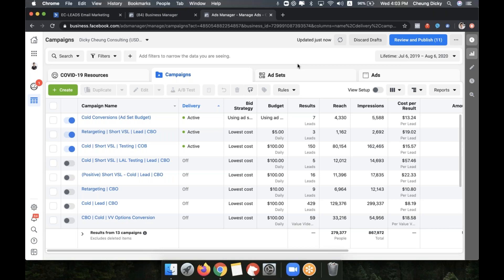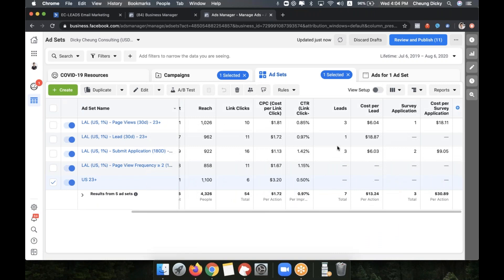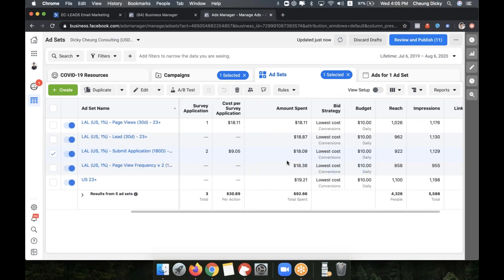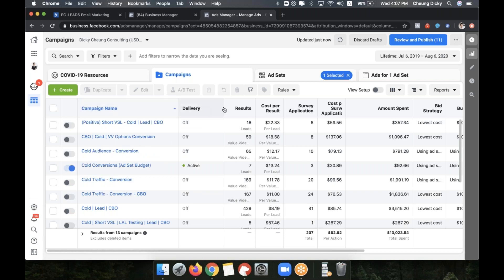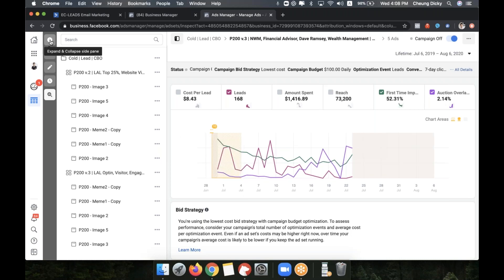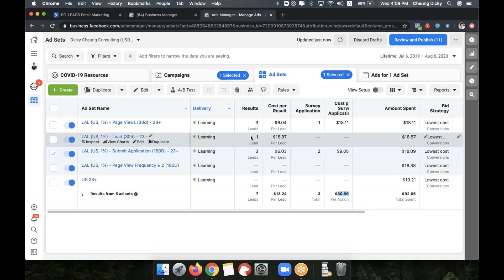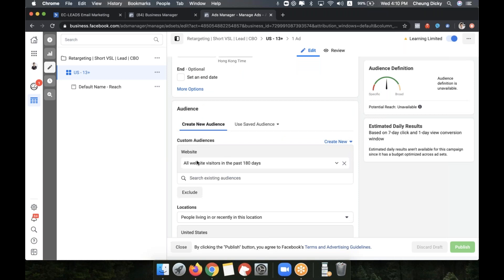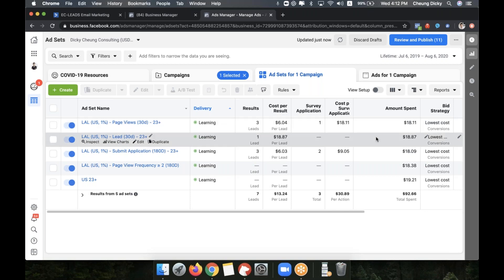Facebook Ads: How To Lower Cost Per Result and Improve Retargeting Campaigns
Chase Chappell coaches one of his students who runs a six-figure consulting business. In this training, we cover how to lower cost per result, increase survey submissions, lower cost per lead and drive up results to scale.

✅How to generate 3x-5x ROAS using Facebook ads every single month with predictability down to the dollar and day. (free proven system)

💥Want Chase to help you with your Facebook ads? Join the program or set up a 1on1 coaching session with Chase

- Chase